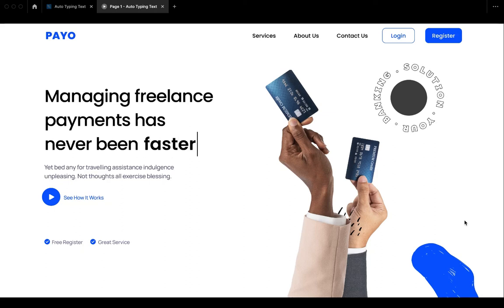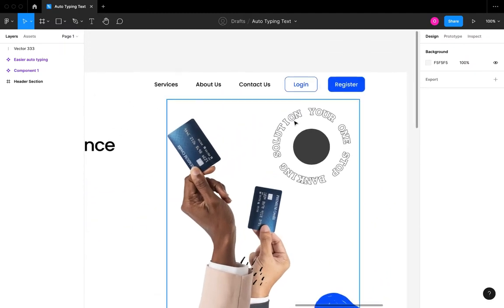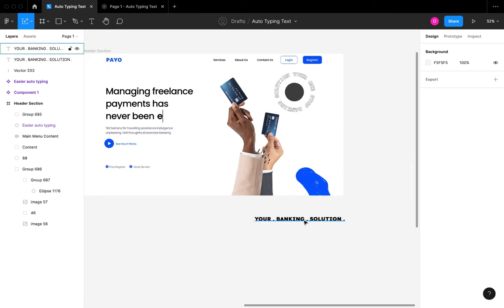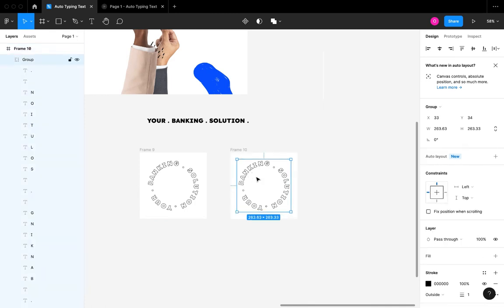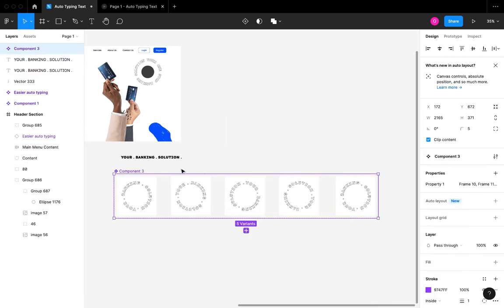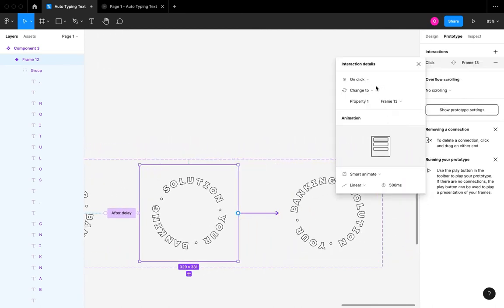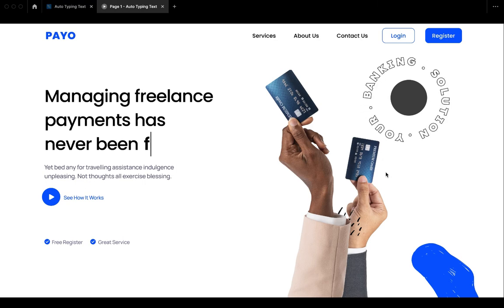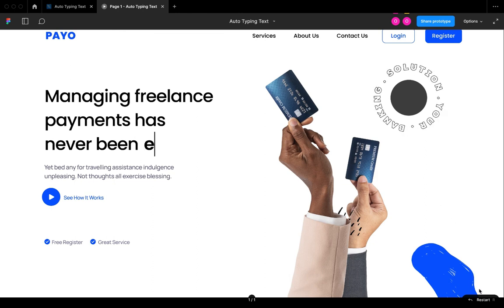Arc Text Animation in Figma | Rotating Circular Text Animation in Figma with Smart Animate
Learn how to create an infinite 360 degree arc text animation in Figma.